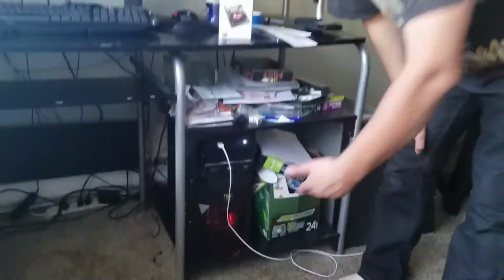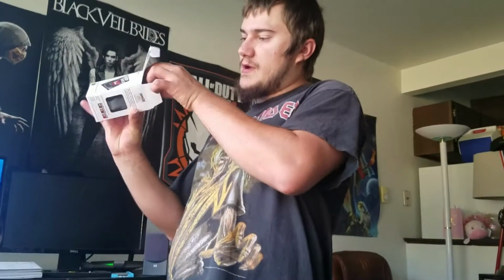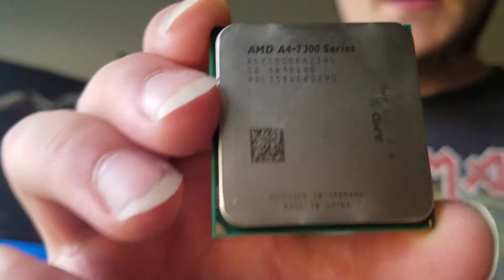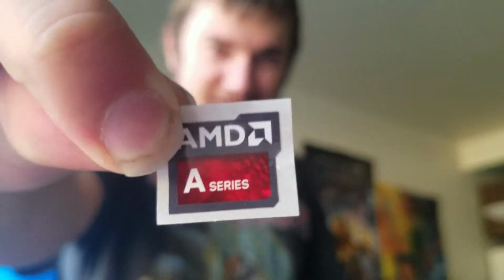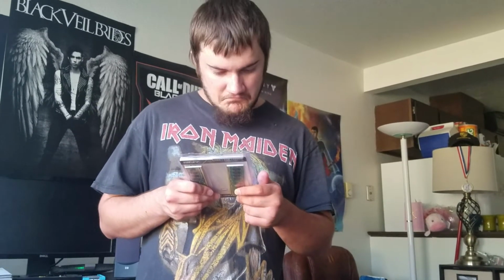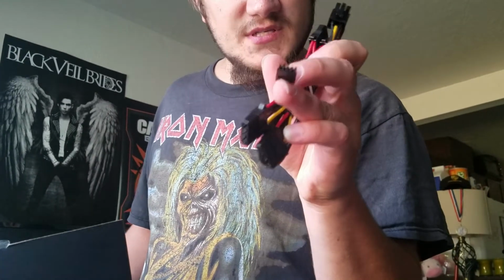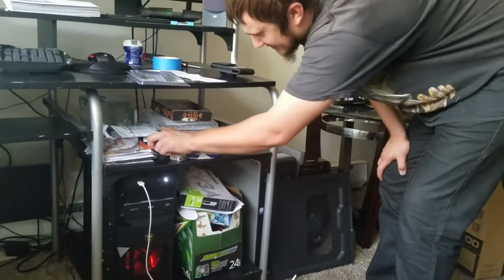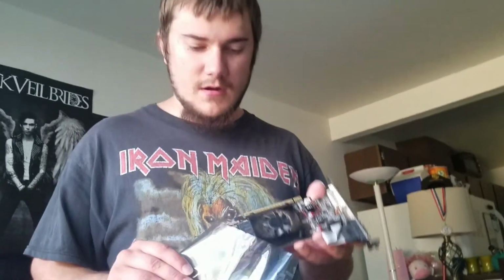AMD A4-7300 APU unboxing with sage!!!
this is a APU i ordered and finally got here for a custom build i am doing on either friday or monday